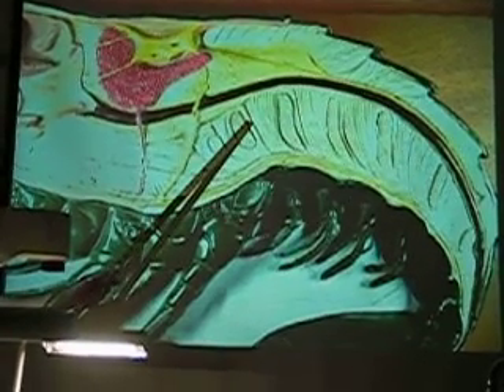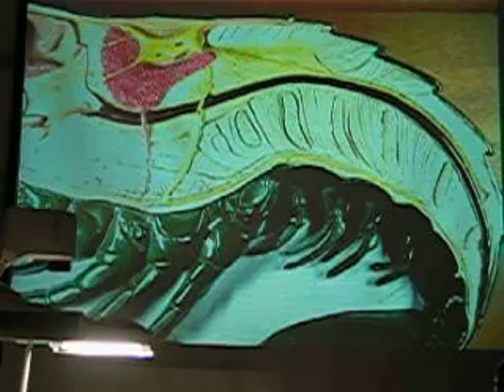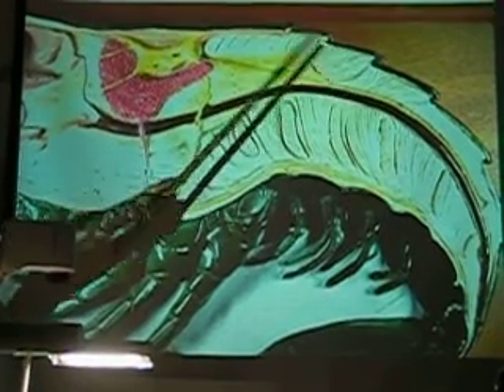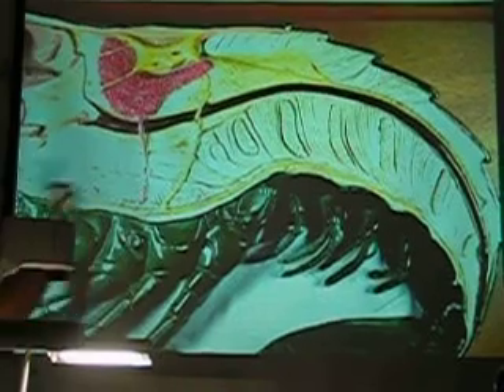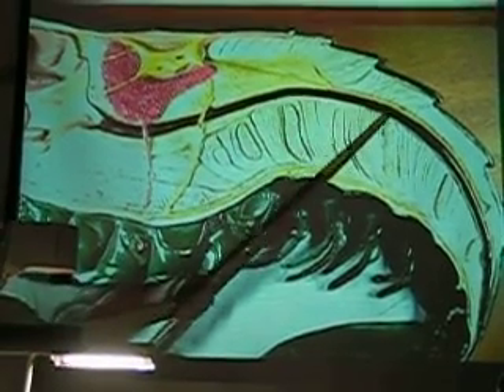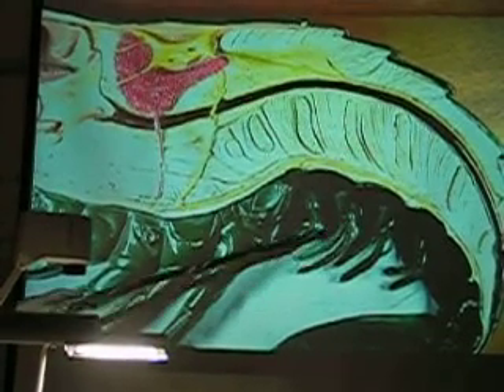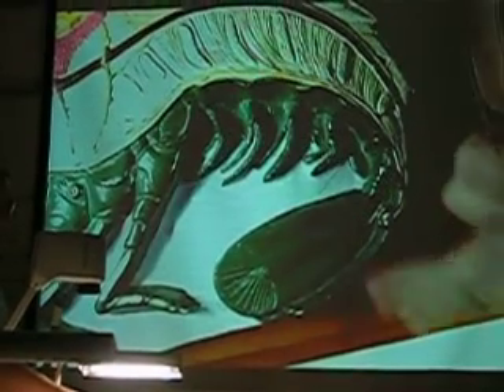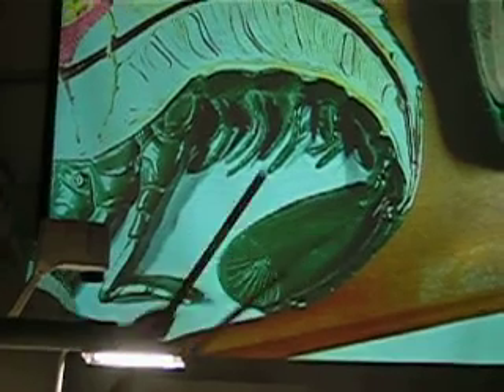Crayfish Model 2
This is a video of me going over the crayfish model for my zoology class at Golden West College.